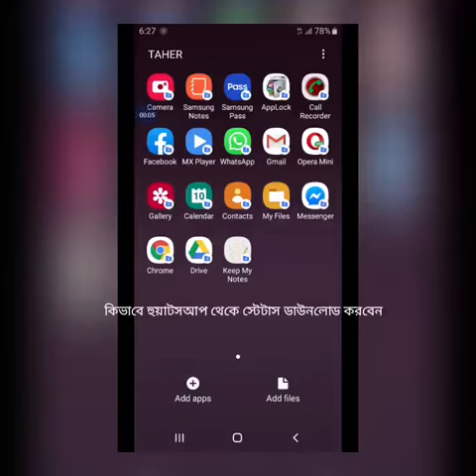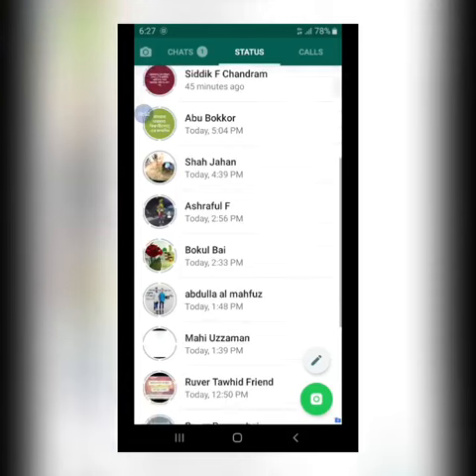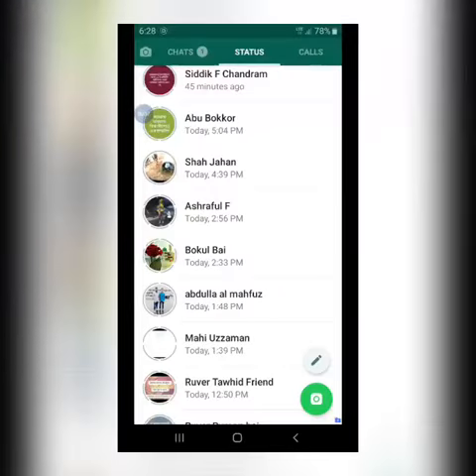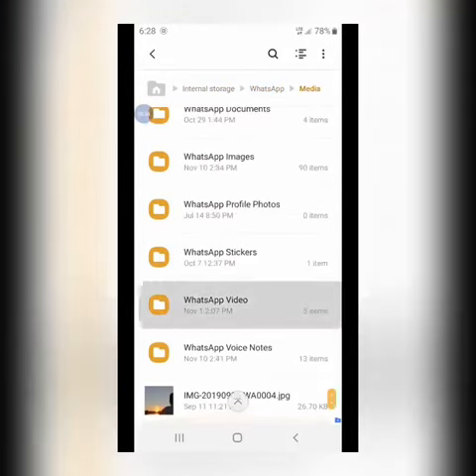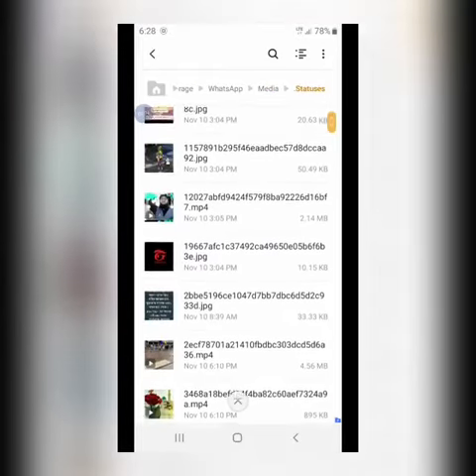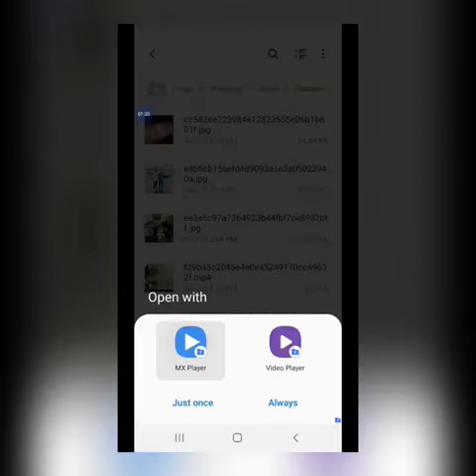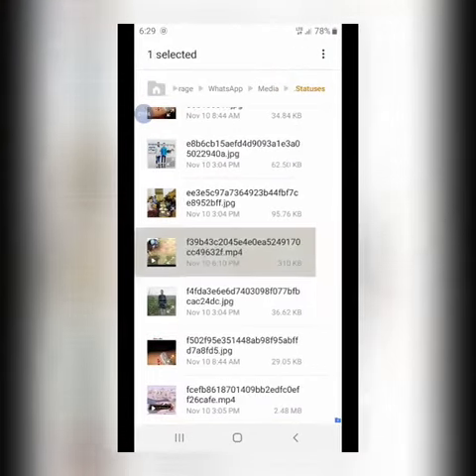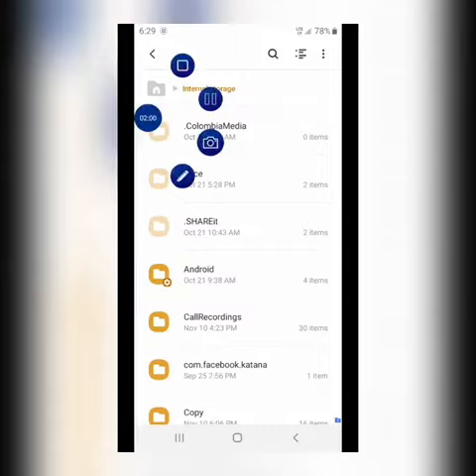Whatsapp status Download With out Software. Bangla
My goal is to help other people many people ask me how to download or save a video from WhatsApp.

In this video, I was shown how to save an organic WhatsApp status video without any software.

This video main content creator is
FreelancerTaher,
All rights are reserved.Copyright